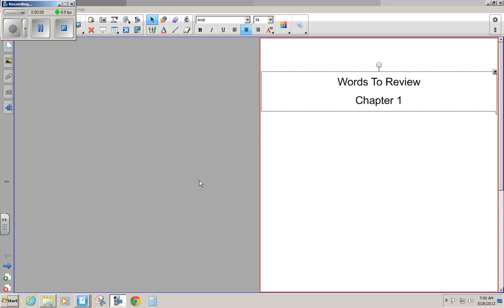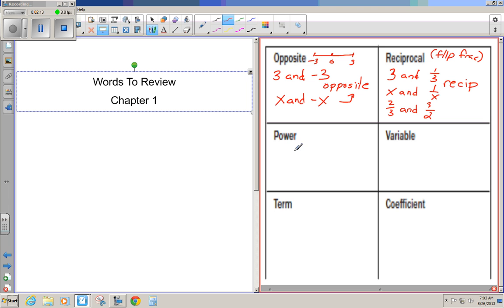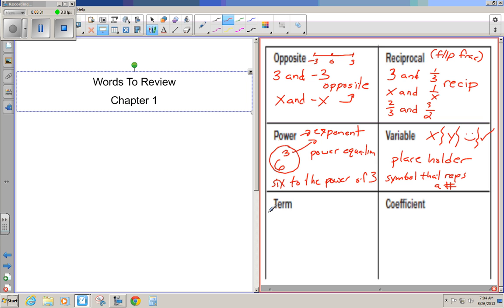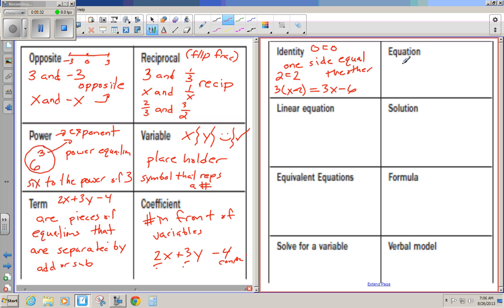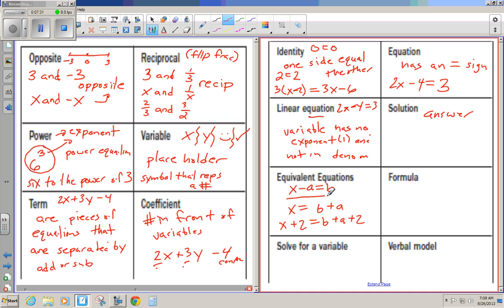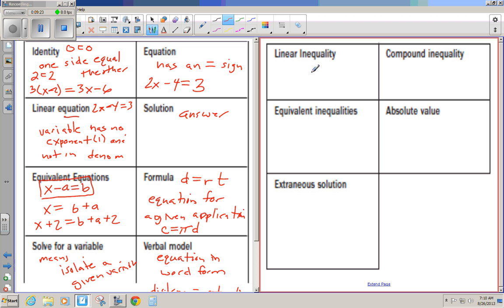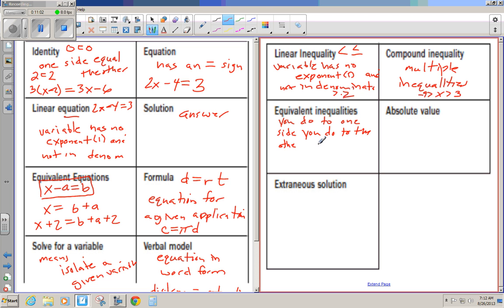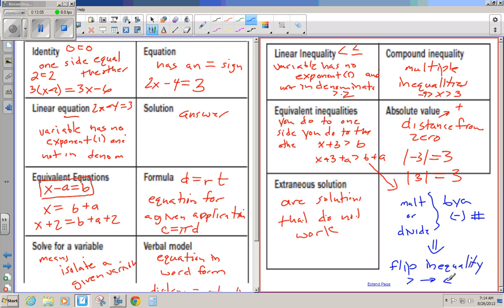AndreAlgebraWTR1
This video will help you fill out the Words to Reiew page at the beginning of chapter 1